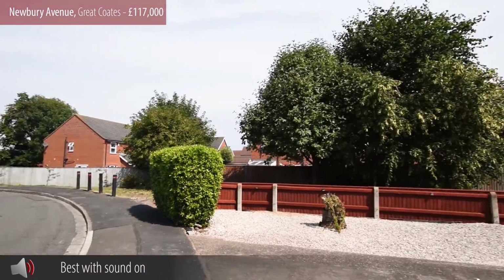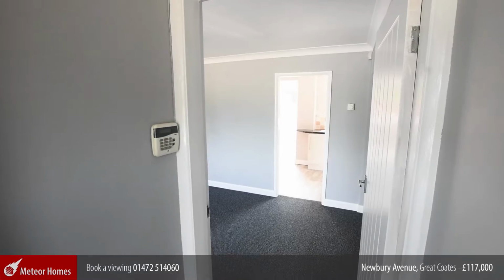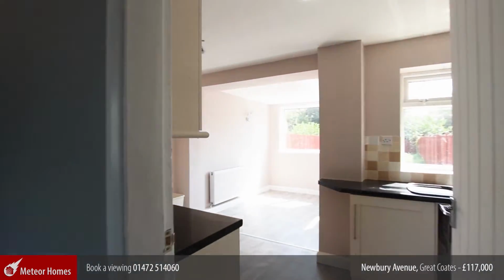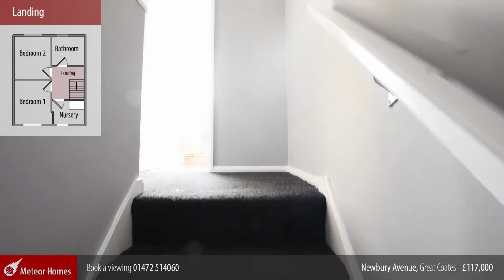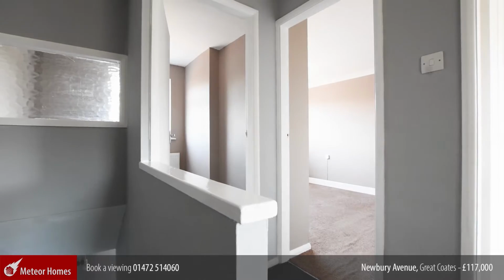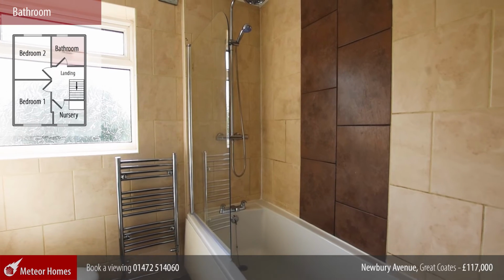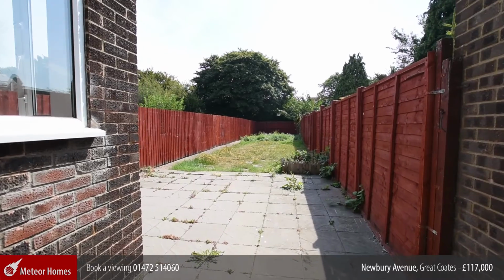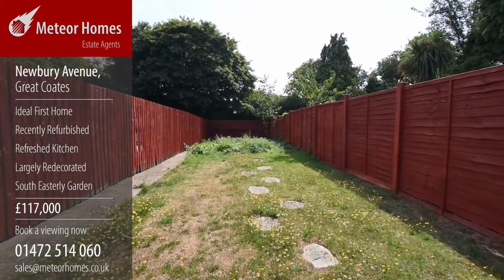Newbury Avenue, Great Coates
An ideal starter property which has just been refurbished, ready for occupation.